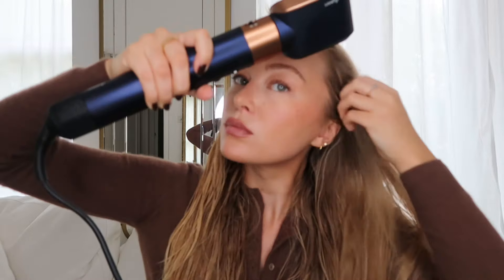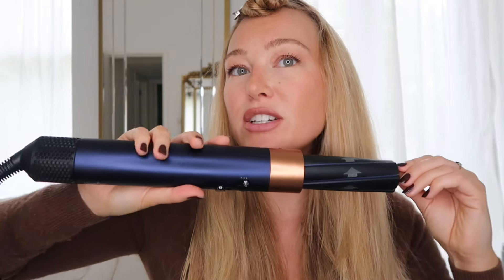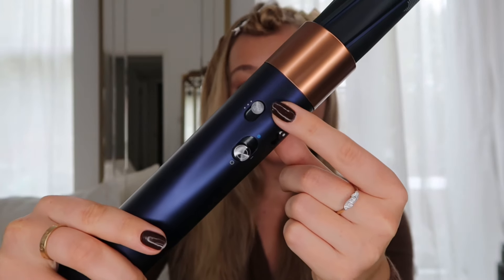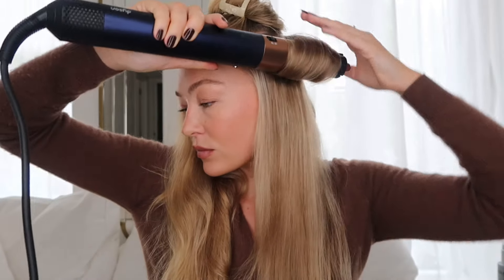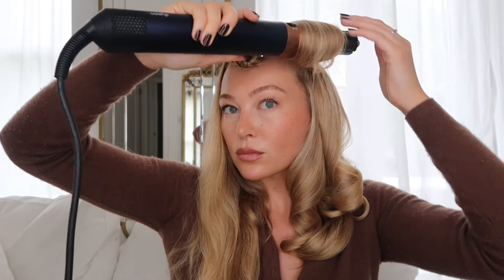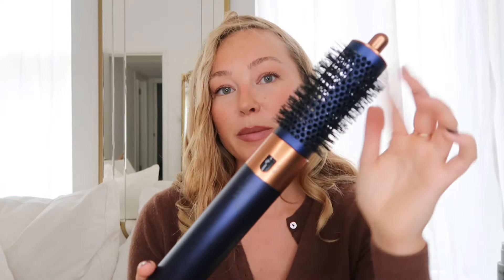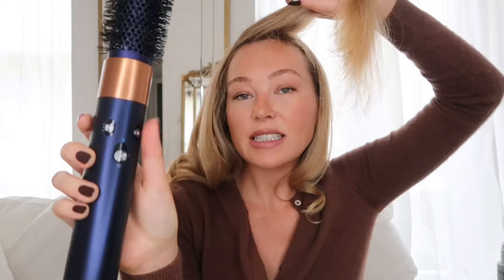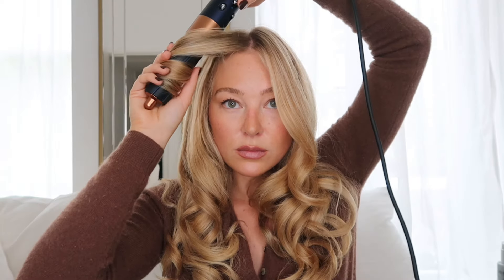Dyson Airwrap Blow Out Tutorial | Hollie Hobin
TIME STAMPS:
0:07 - hair prep
1:37 - drying hair
2:16 - how to use the airwrap
3:10 - styling
6:15 - styling bangs
7:52 - dressing your hair

There are so many ways to use the airwrap, once you get the hang of it, it’s so quick and easy to achieve that salon style blow out at home!

Hair prep is super important - what you’re using on your hair will determine the texture, the hold, the weight etc so play around with what works for you.

My favourites -
Blow Dry Cream -
Shu Uemura
Hair Oil -
Shu Uemura
Leave in Conditioner -
Shu Uemura

Where to buy the Dyson Airwrap -
Space NK
John Lewis